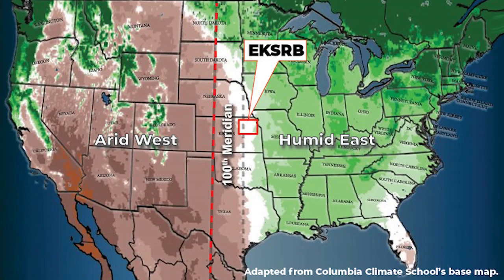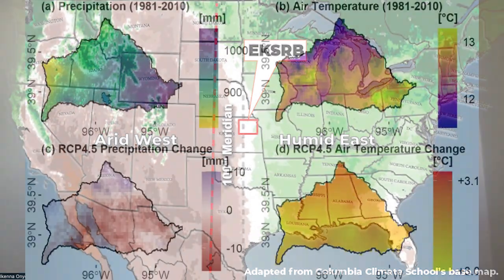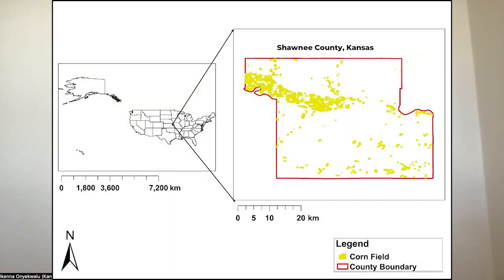SAFE KAW-Sustainable Adaptations to the Future Environment of Kansas' Agriculture and Water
Dr. Vaishali Sharda and PhD student Ikenna Onyekwelu discuss their research on future climate projections and impact on the Eastern Kansas River Basin as part of the SAFE KAW Project.